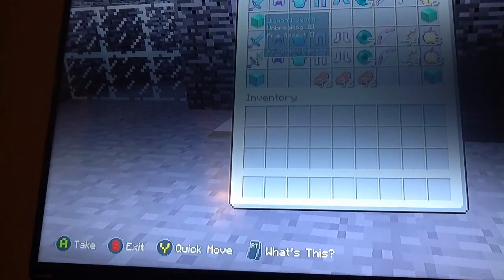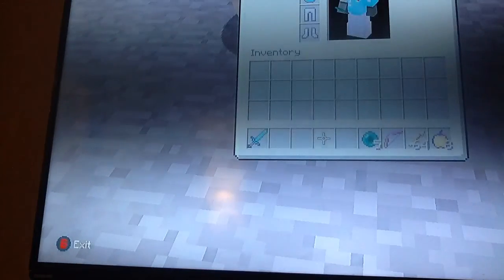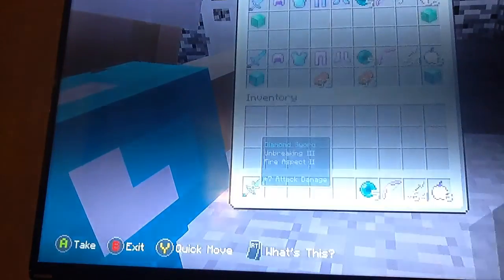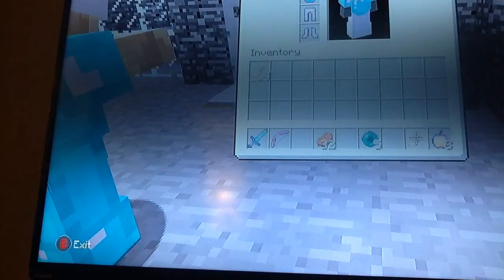Mob battle ep.5